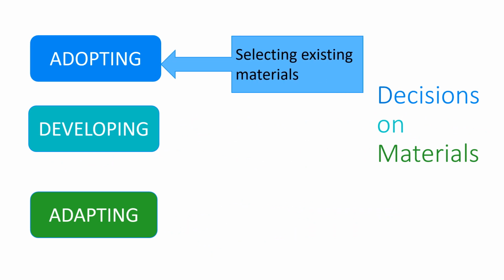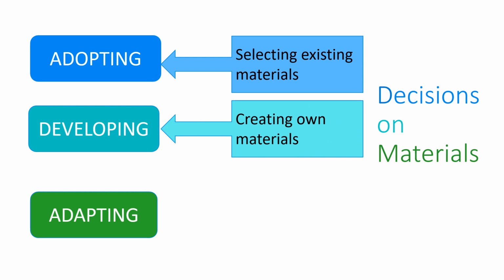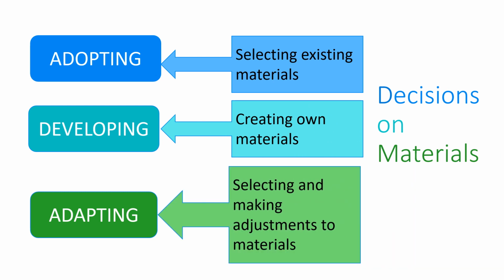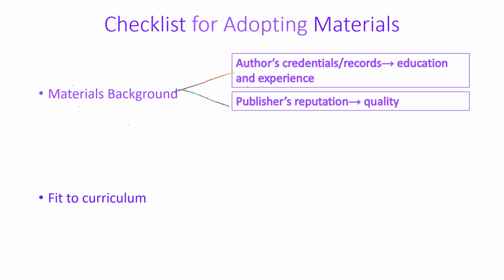Adopt, Adapt & Develop